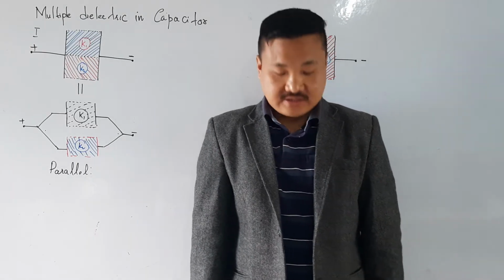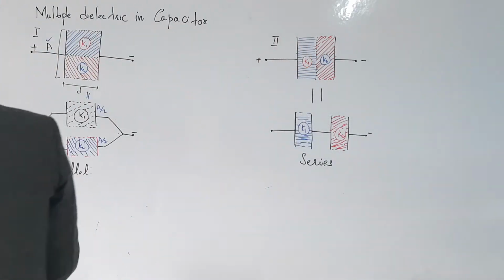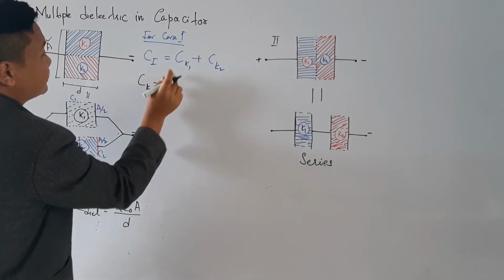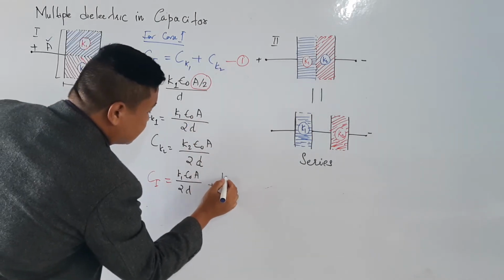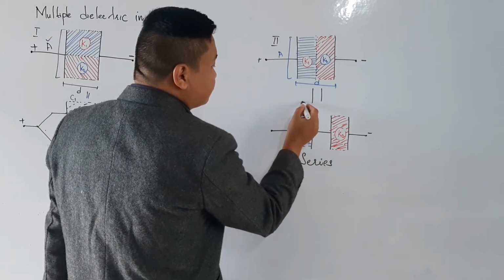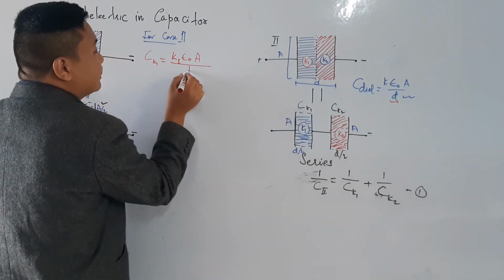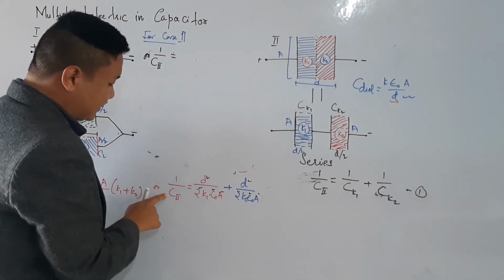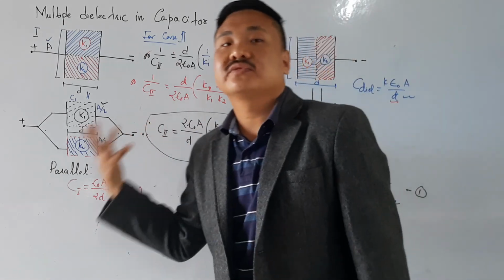CH:02 (L:27) MULTIPLE DIELECTRIC IN CAPACITOR IN ONE CAPACITOR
|| Important for CBSE, IIT-JEE, NEET, NERIST etc
Multiple dielectric in capacitor and capacitance of capacitor with multiple dielectric.
Effects of dielectric in capacitor